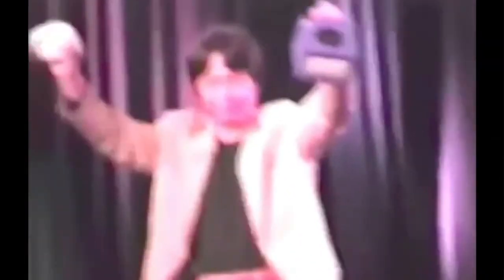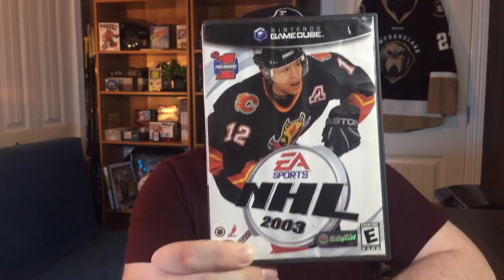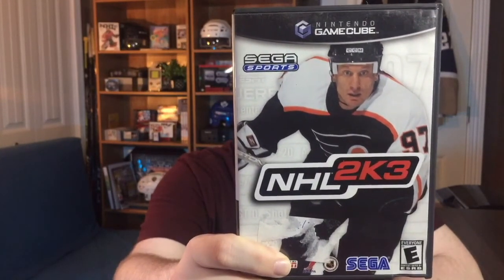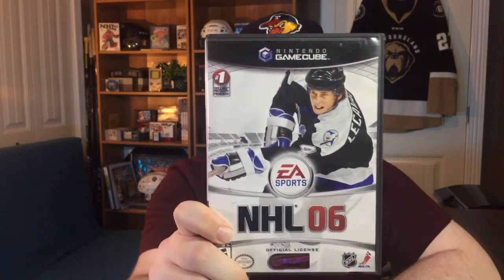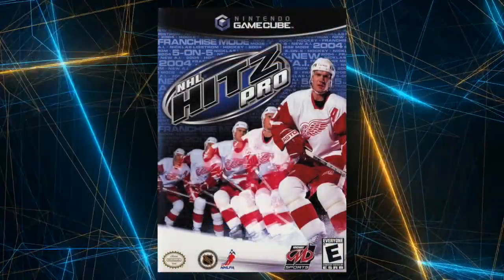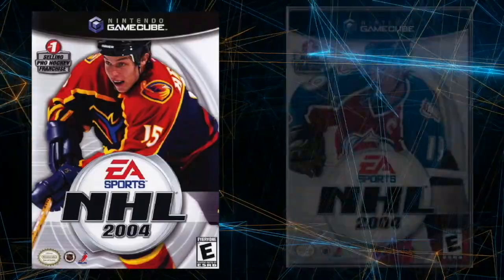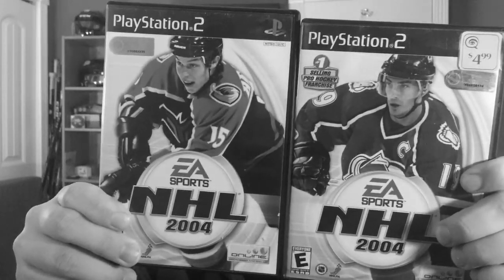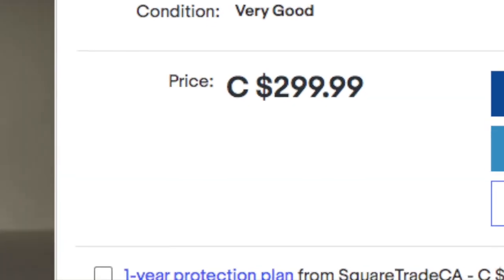The Controversial and Expensive World of Hockey on the GameCube | Puck Hunt Gaming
Prices for GameCube games have been increasing like crazy over these last few months and hockey video games are no exception! I don’t have a lot left to pick up on the GameCube, but it’s going to be EXPENSIVE, due in part to a controversial and tragic event in 2003.